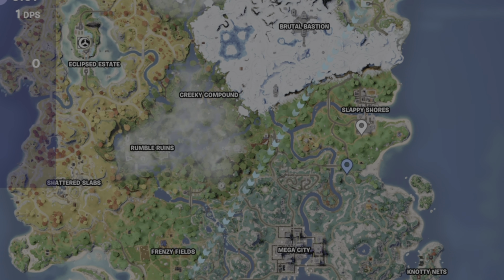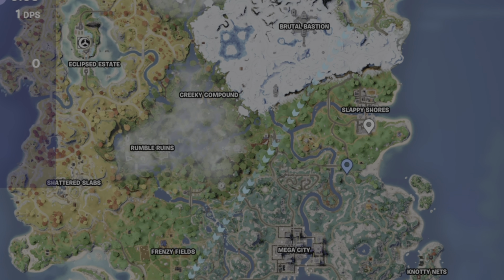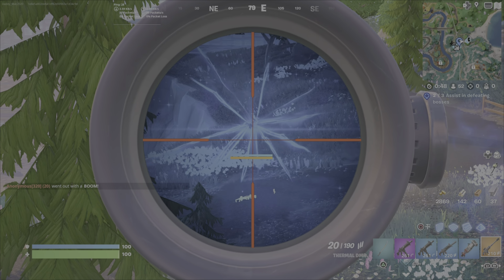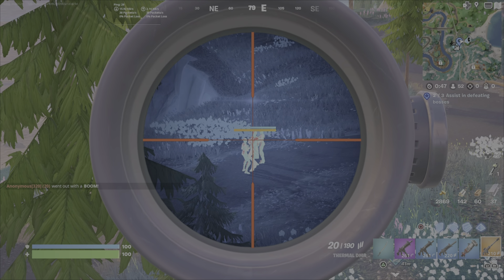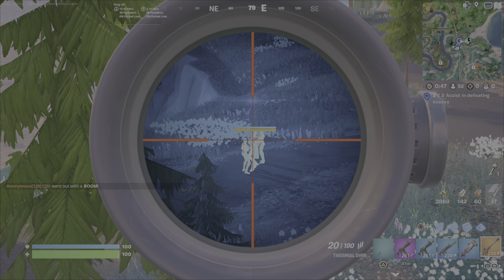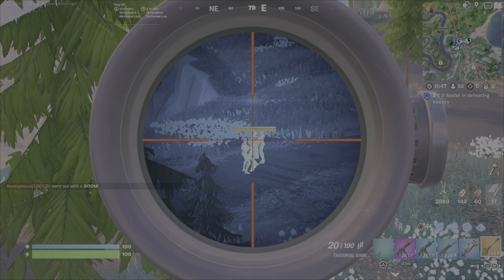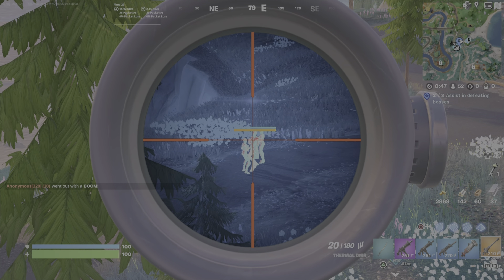Assist in Defeating Bosses - Stage 2 of 2 - Fortnite Weekly Quest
This is a Challenge guide to assist you with completing the Fortnite Week 3 Weekly Quest, Stage 2 of 2, Assist in Defeating Bosses. Please show your support for my channel by using my Creator Code: GAMERDAD